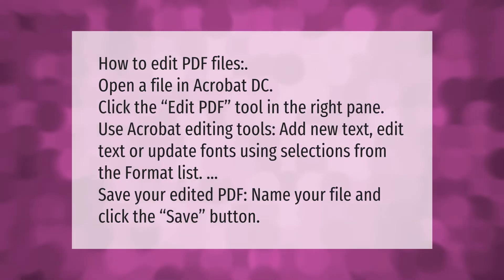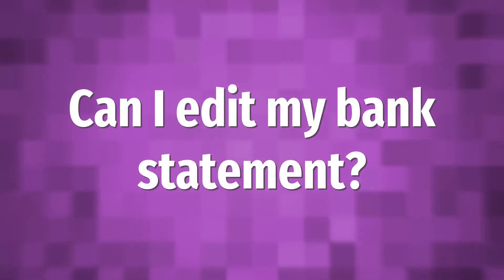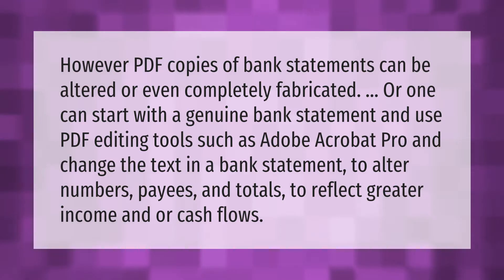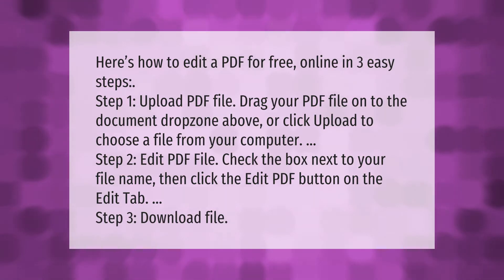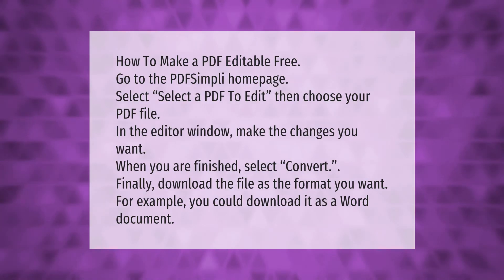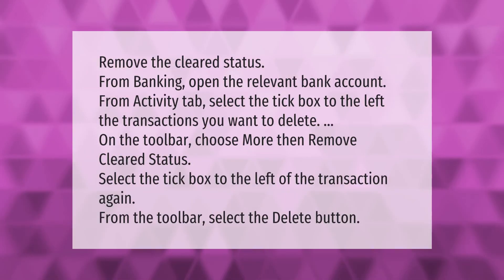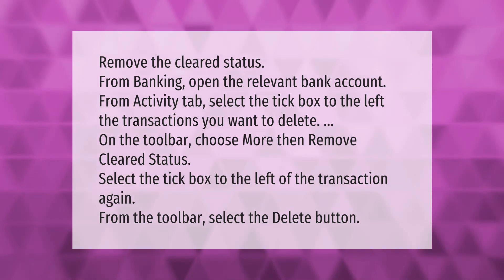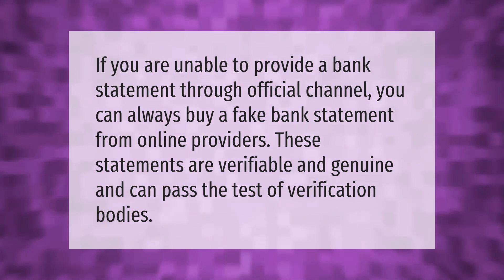How can I edit my bank statement online PDF?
00:00 - How can I edit my bank statement online PDF?
00:42 - Can I edit my bank statement?
01:15 - How can I edit a PDF file?
01:53 - How do I convert a PDF to an editable PDF for free?
02:29 - How do I remove items from my bank statement?
03:02 - Can fake bank statements be verified?

Laura S. Harris (2021, September 24.) How can I edit my bank statement online PDF?
    AskAbout.video/articles/How-can-I-edit-my-bank-statement-online-PDF-263990